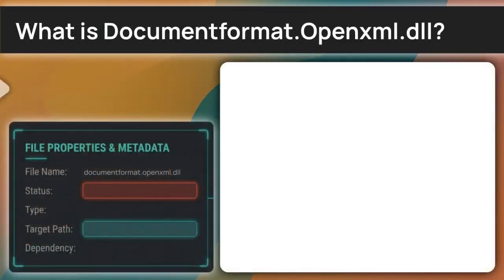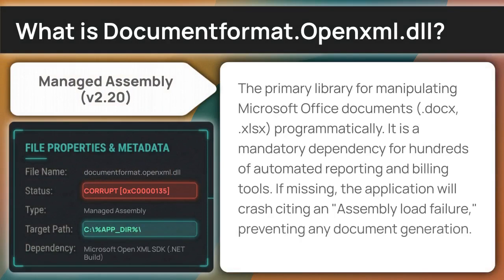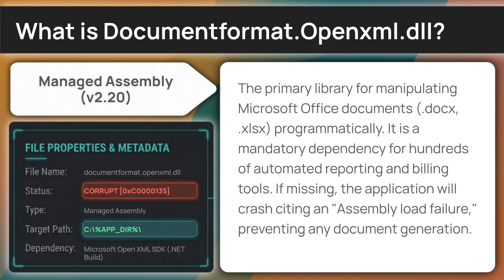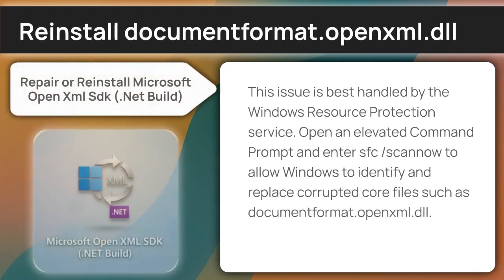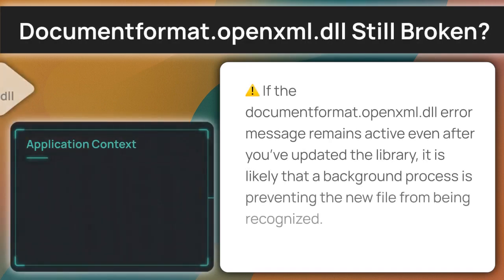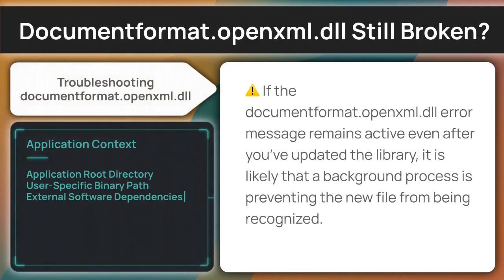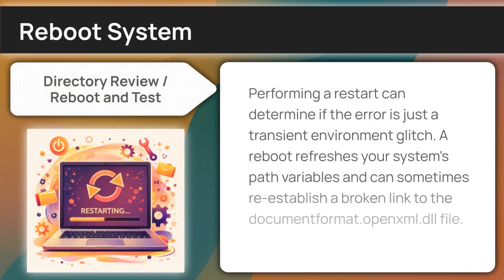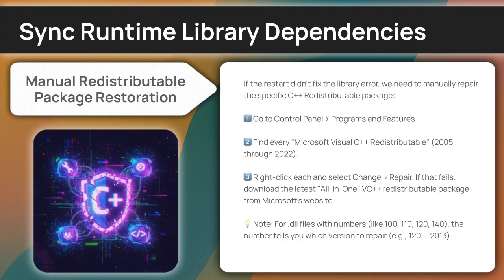Fix documentformat.openxml.dll Missing!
Documentformat.openxml.dll: Guide to Help You Troubleshoot Application Errors from Missing or Corrupt DLLs in Microsoft Open XML SDK (.NET Build). 🛠️⚙️ An optional repair-focused tool is linked here for reference

Wondering what Documentformat.openxml.dll actually does? It’s a Dynamic Link Library that Microsoft Open XML SDK (.NET Build) relies on to execute shared code efficiently. Errors can occur if a required component is missing or if a software update didn’t complete as expected.

What is Documentformat.Openxml.dll? The primary library for manipulating Microsoft Office documents (.docx, .xlsx) programmatically. It is a mandatory dependency for hundreds of automated reporting and billing tools. If missing, the application will crash citing an "Assembly load failure," preventing any document generation.

As part of the Microsoft Open XML SDK (.NET Build) architecture, Documentformat.openxml.dll operates as a .NET Application Library DLL using the Managed Assembly. This tutorial covers practical troubleshooting steps that may help clear the error.

▶ In This Video, You’ll Discover:

- Check the documentformat.openxml.dll technical specs
- General safety notes for file downloads
- Reconnecting documentformat.openxml.dll components and dependencies

Timestamps:

00:00 - documentformat.openxml.dll Error Fix Without Downloading DLL Files
00:21 - What Is documentformat.openxml.dll File Explained
00:49 - Restore documentformat.openxml.dll File to Fix Windows Errors
01:11 - Reboot Your PC to Complete Installation
01:30 - Fix documentformat.openxml.dll Error by Repairing Runtime Dependencies
02:15 - Prevent Malware When Fixing documentformat.openxml.dll Error